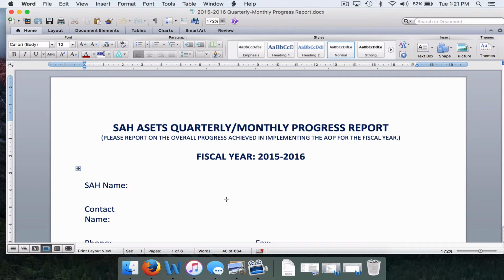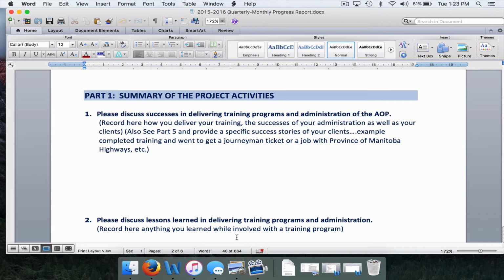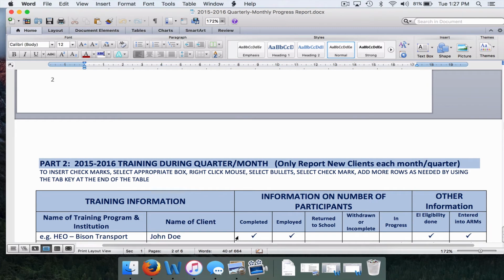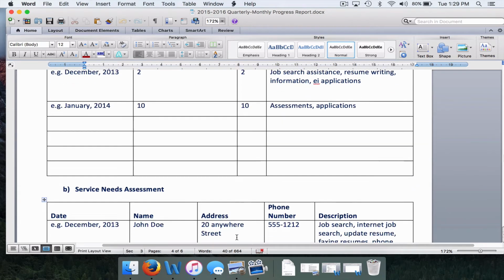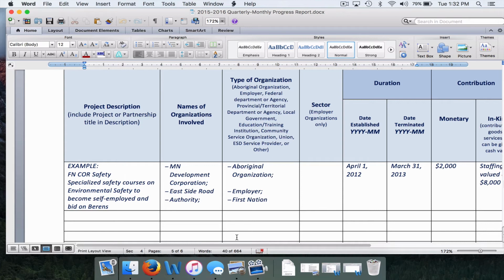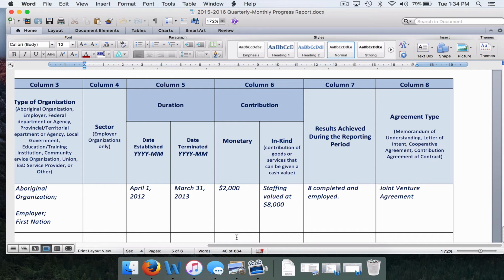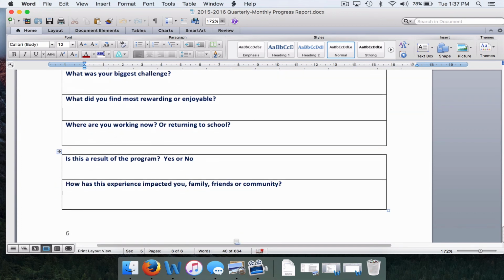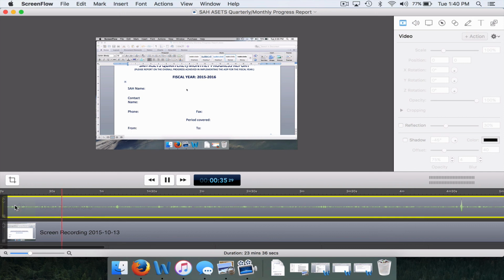SAH Progress Reporting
Charles Blackbird